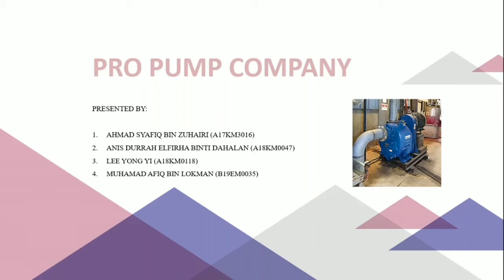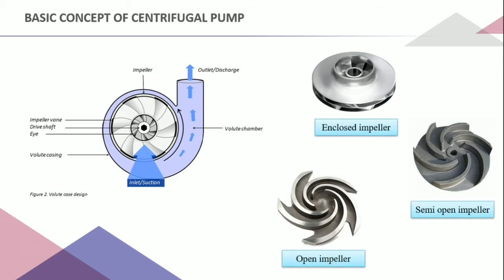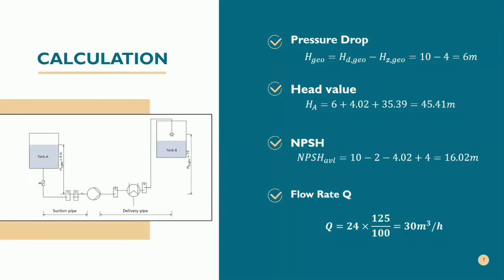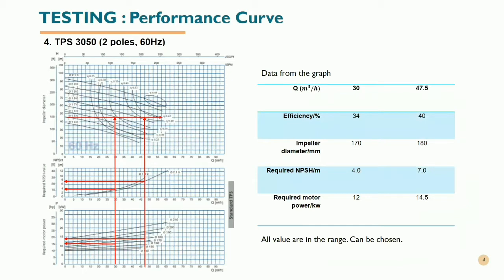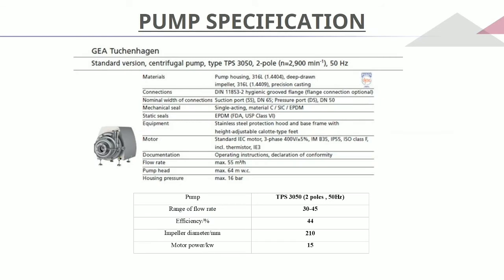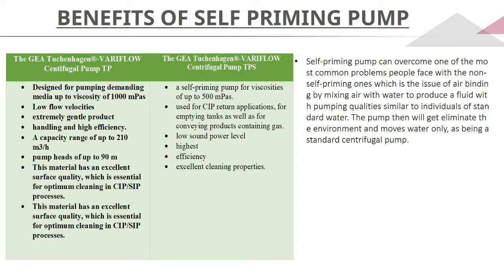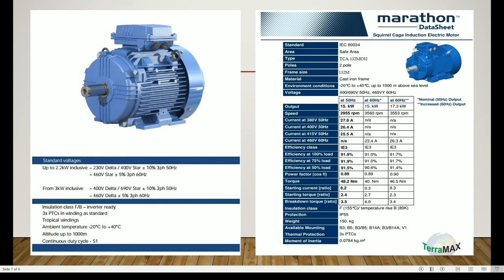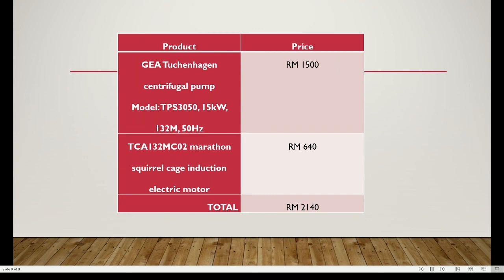PRO PUMP COMPANY SEMM 2323-16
FLUID PROJECT